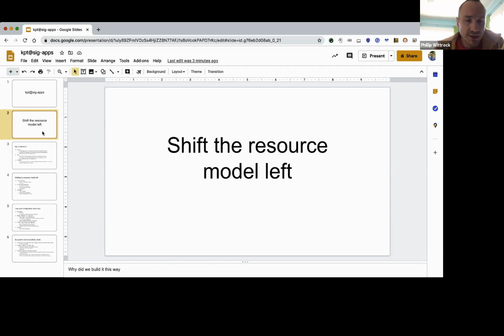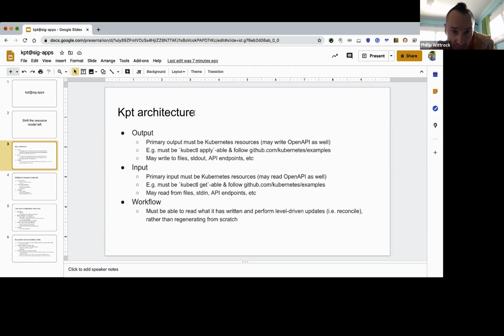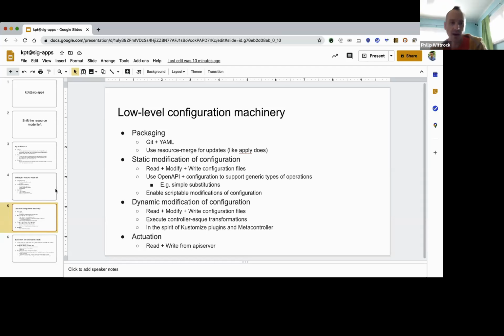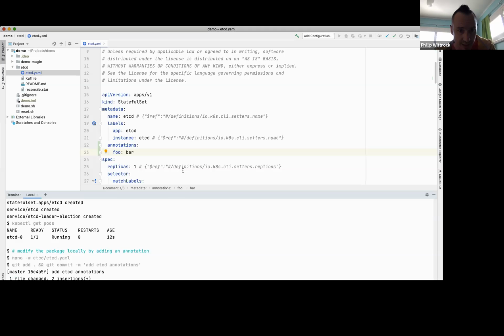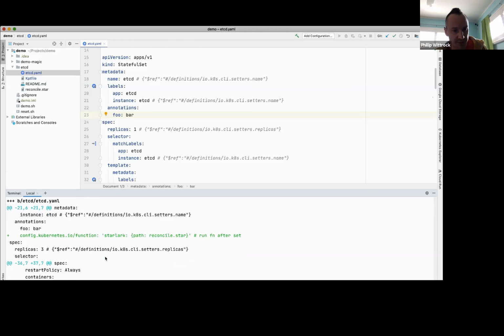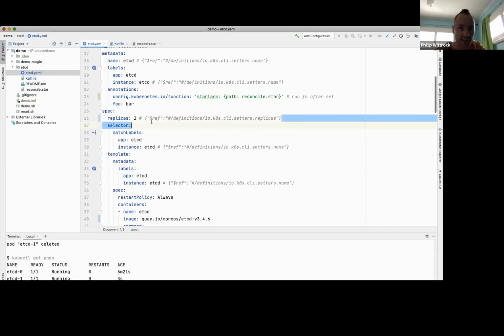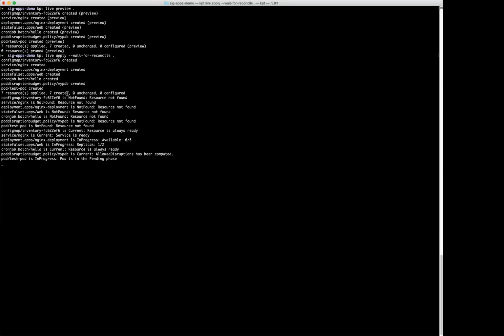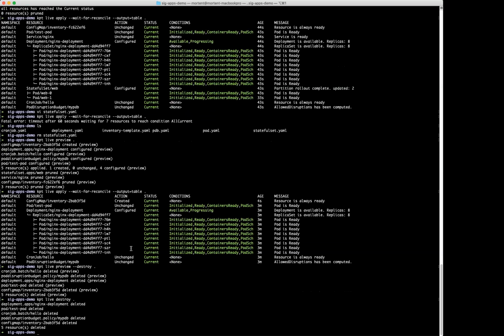Kubernetes SIG Apps 20200504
Led by: Janet Kuo
Co-hosts(s): Adnan

Announcements:
- Working with KK from SIG Storage on StatefulSet Volume resizing